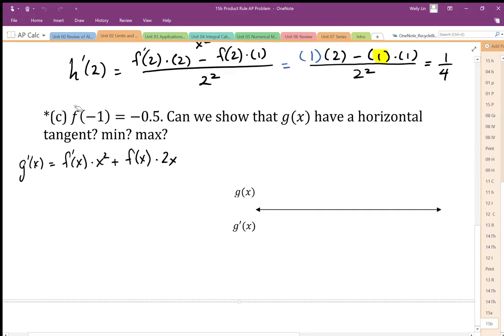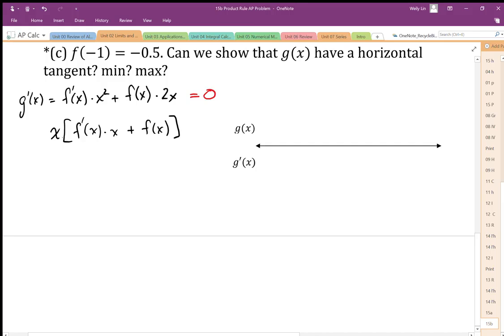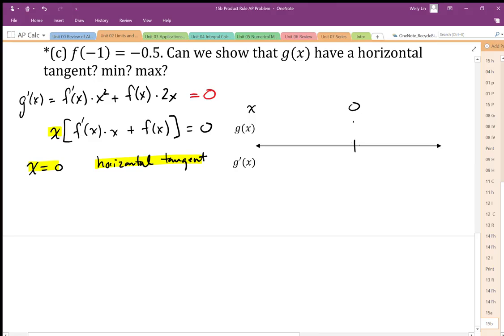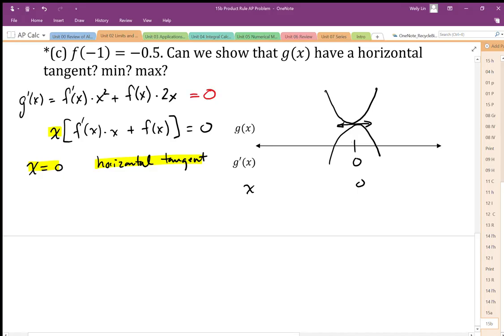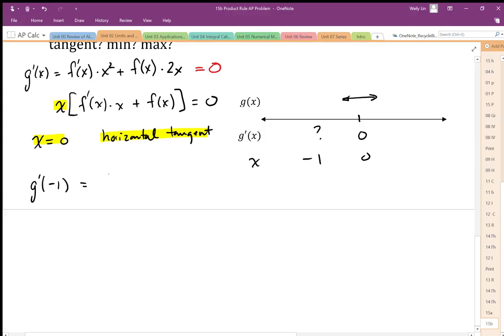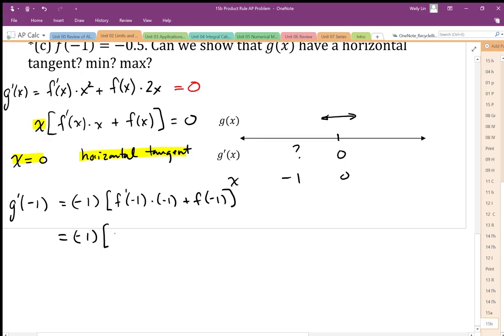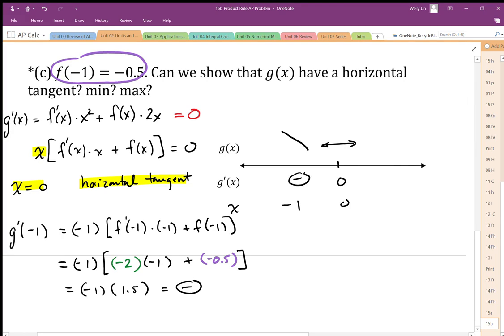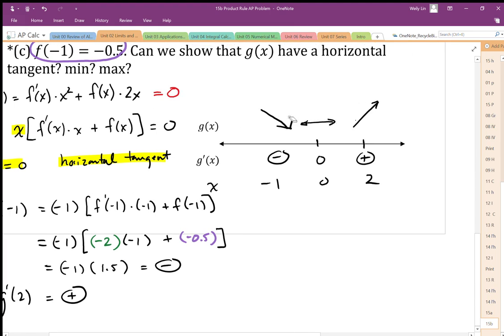15b Product Rule AP Problem Part2